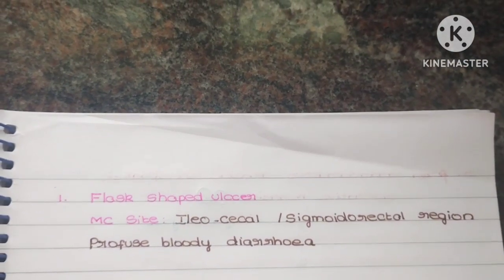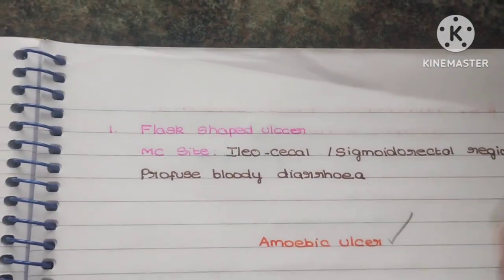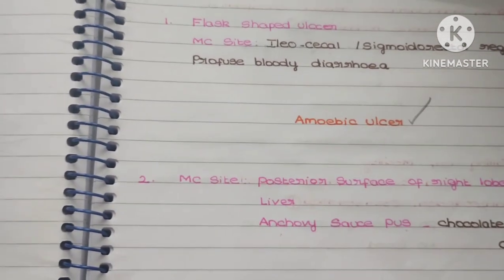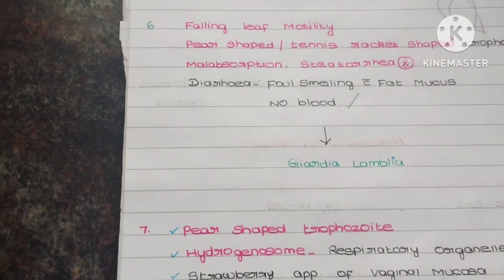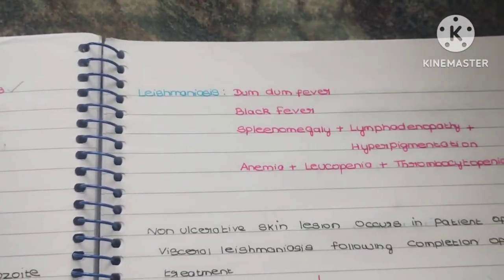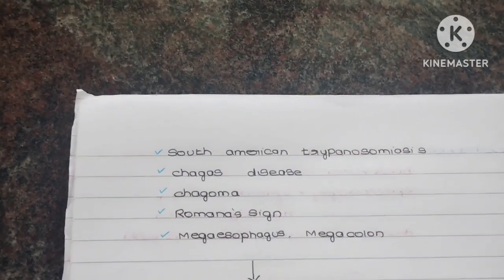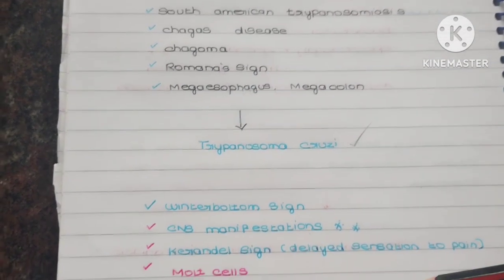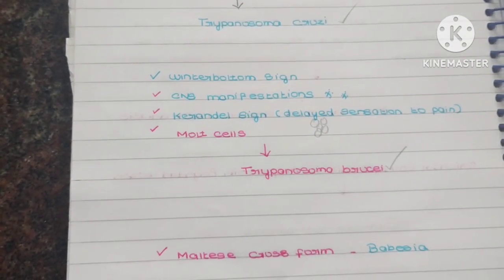🐛Parasitology 🐛 Buzz word ❓Clues for Diagnosis 🎁fmge